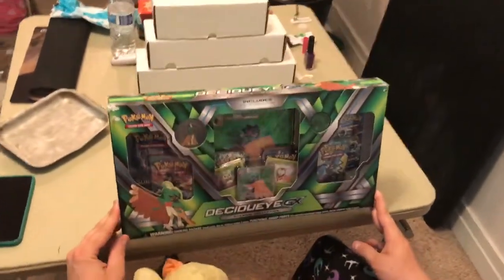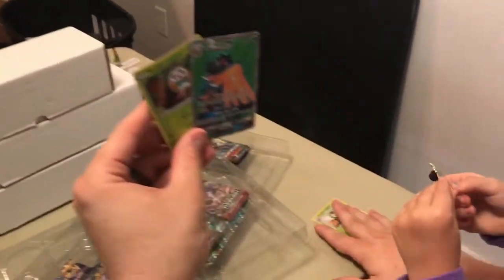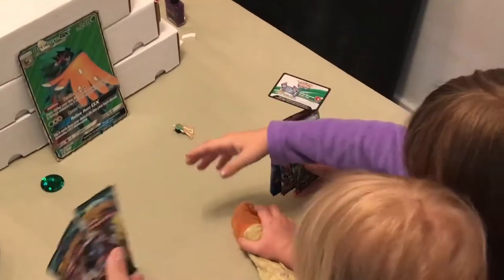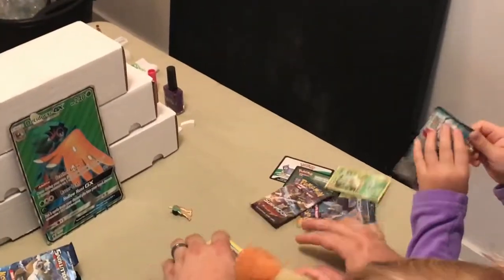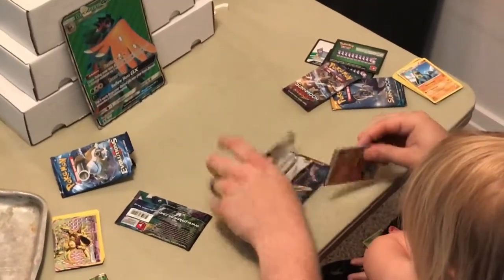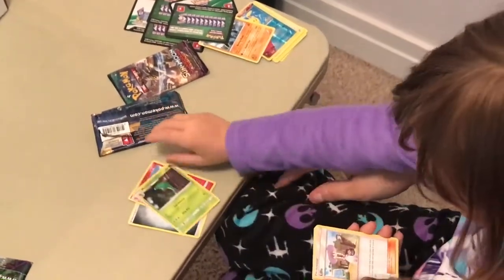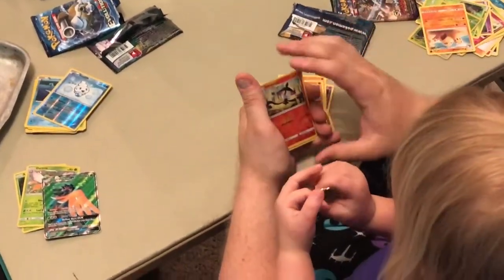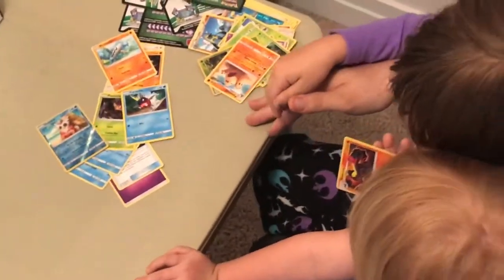Opening a Decidueye GX box with my 3 and 6 year olds